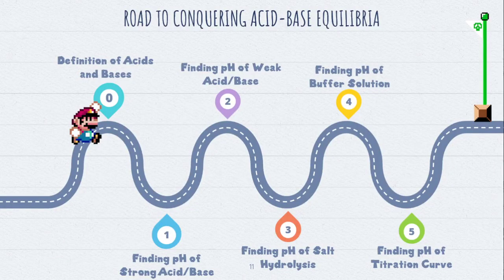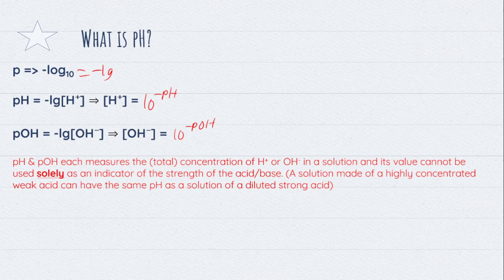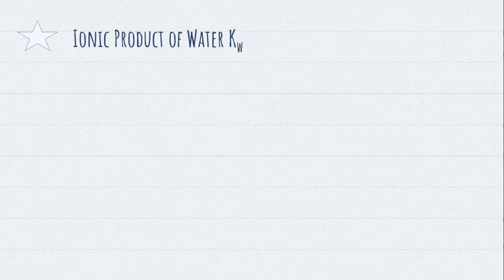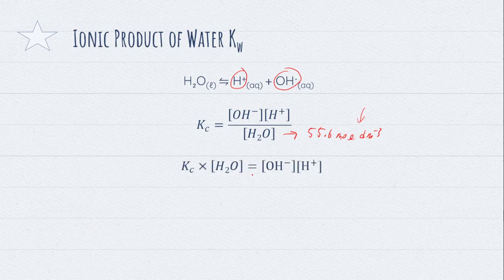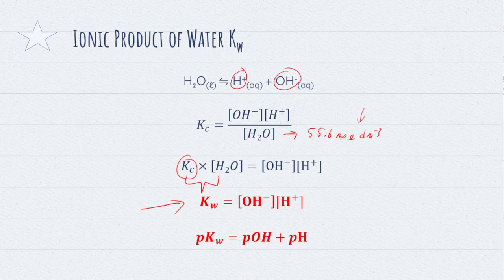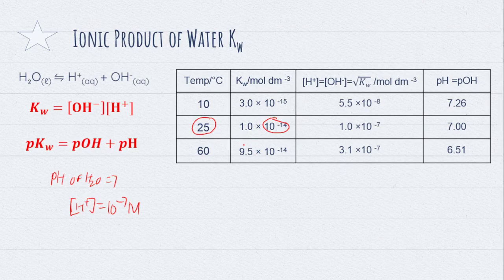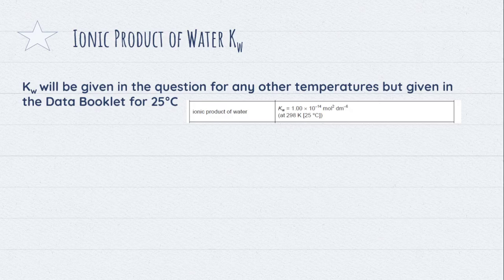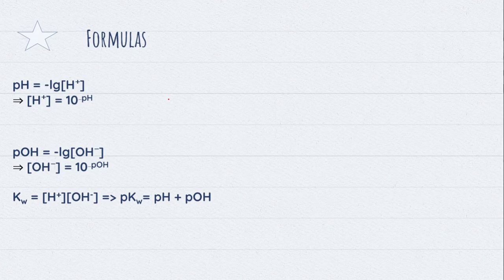H2 Chemistry: Acid-Base Equilibrium (Level 1: pH, Kw & pH of Water)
Hey Everyone!

We are ready to embark on our journey! We will start at Level 1: Learning about the pH of water, Ionic Product of Water Kw.